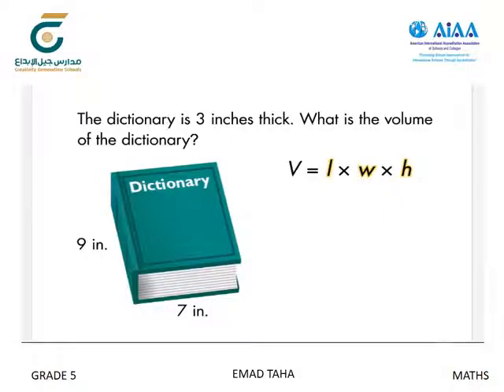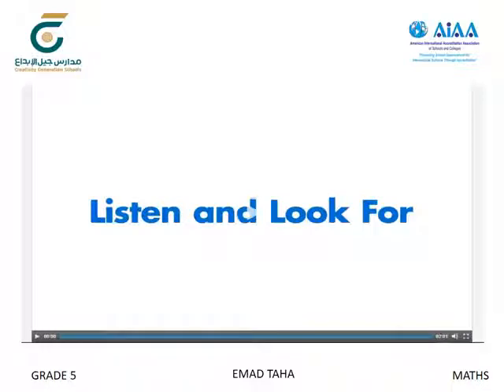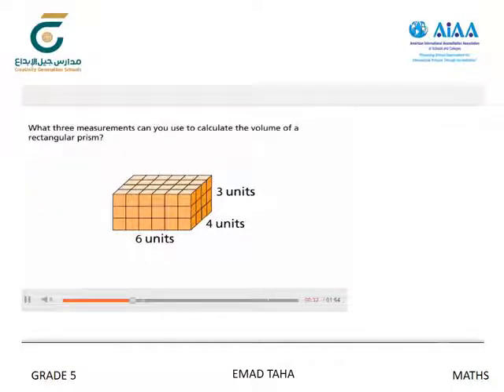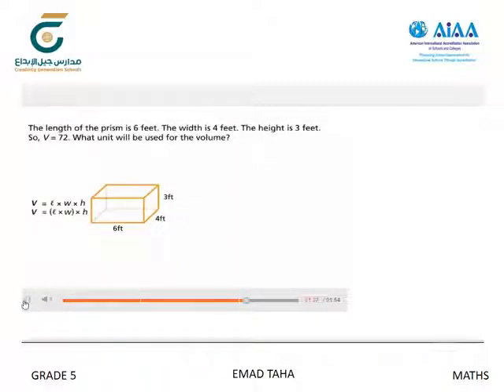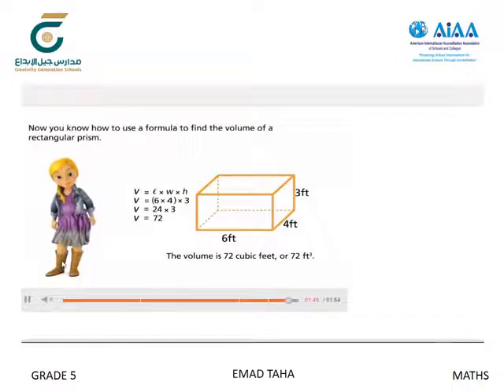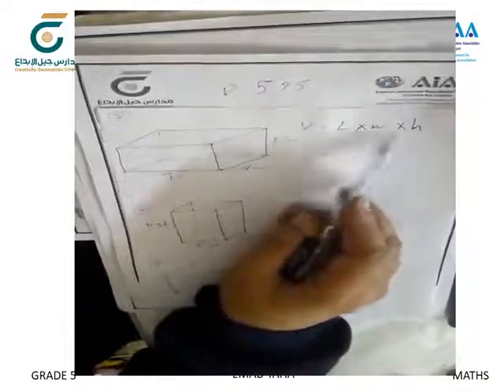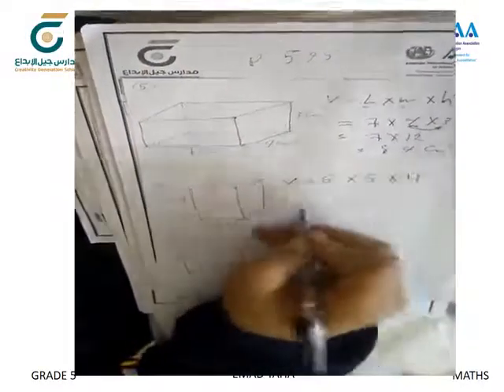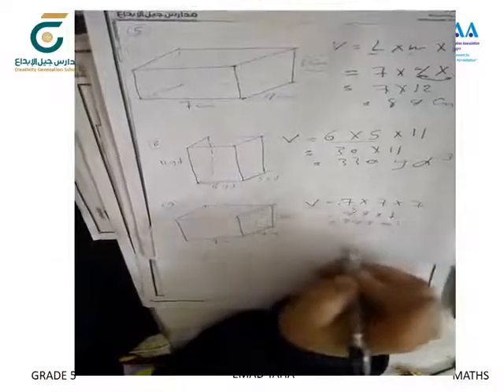grade 5 lesson 10 2 Develop a Volume Formula mkv